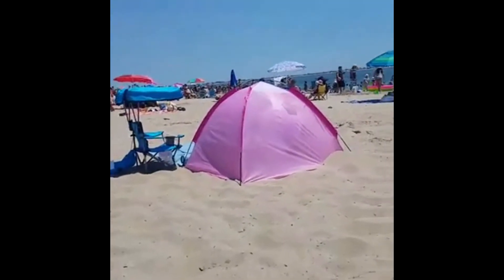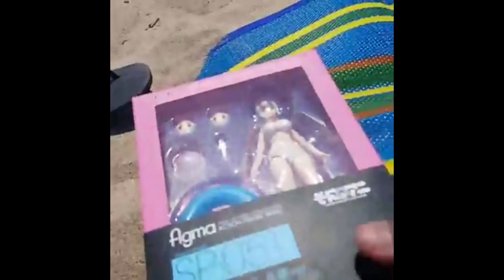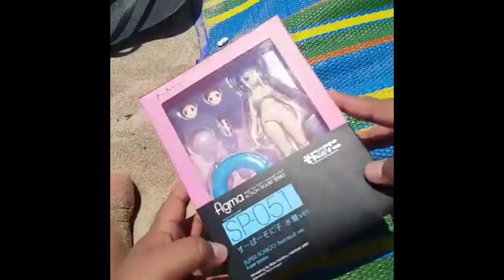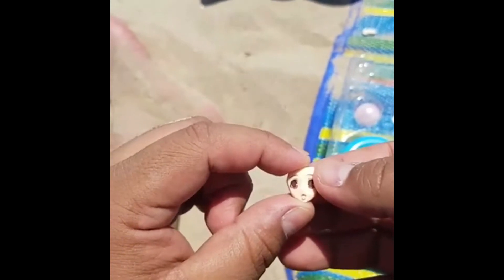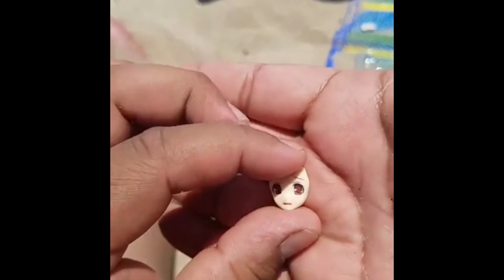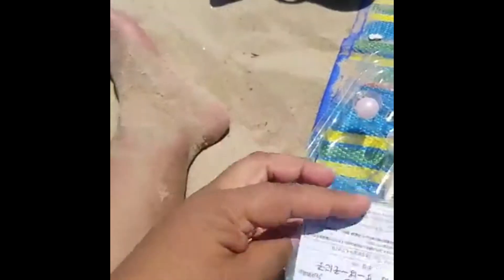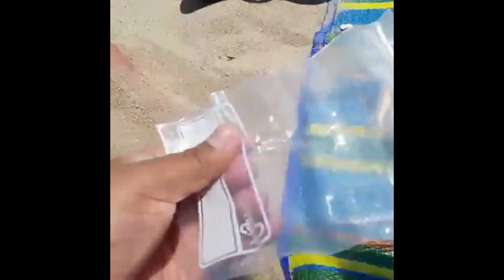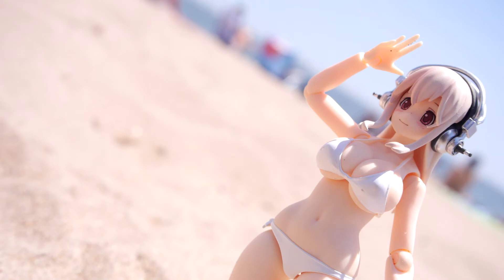FIGMA SUPER SONICO UNBOXING (LIVE from facebook)